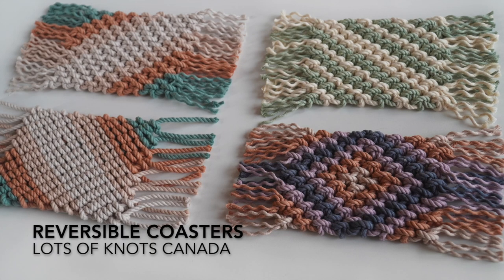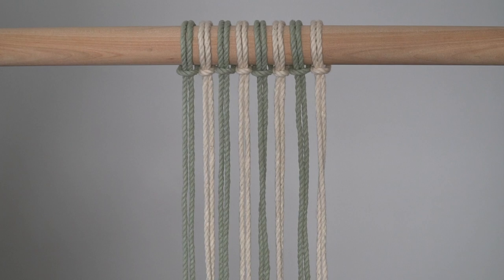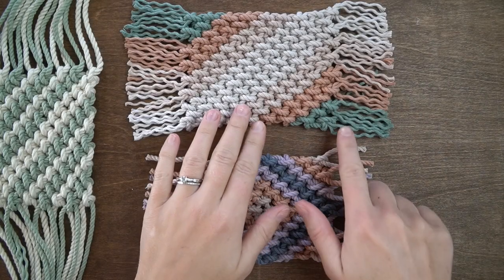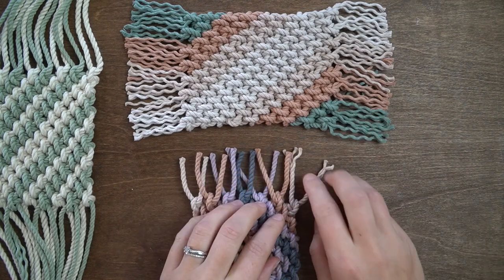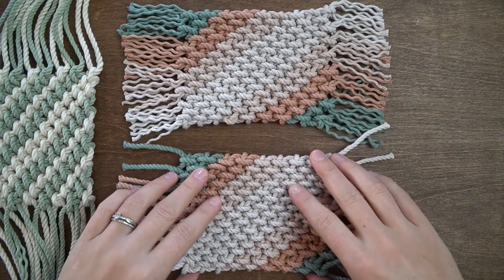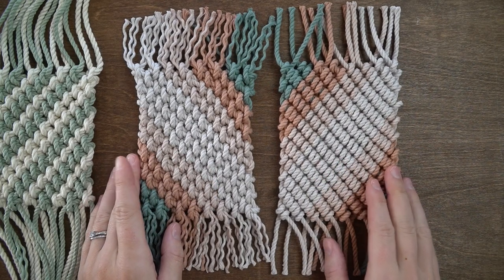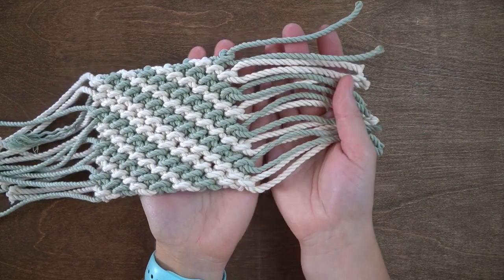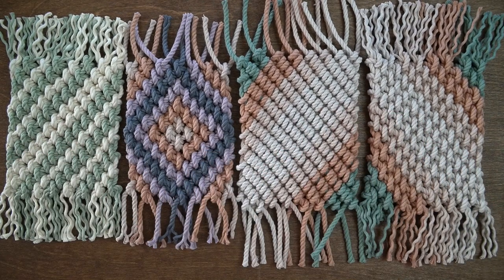DIY Reversible Macrame Coasters - Reverse Double Half Hitch Knot Coasters Pattern!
DIY Reversible Macrame Coasters - Reverse Double Half Hitch Knot Coasters Pattern! - Please see below for materials and written instructions.

Materials:
- 8 ft of 4mm Recycled Rope (Colour: Sage)
- 8 ft of 4mm Super Soft Rope (Colour: Natural)

Hey guys! As promised I’m going to show you how to use the reverse dhhk to create coasters. I’ll be showing you a new pattern today and then I’ll show you how to create coasters using today’s pattern as well as the first two patterns I showed you how to create in this series.

Cut 4 pieces of 4mm sage rope and 4 pieces of 4mm natural rope, each piece is 8 ft in length. Fold each piece in half and attach to your dowel as I’ve done here.

For all of the knots used to create this pattern we will use the right cord as our working cord.

Row 1 - Tie 8 reverse dhhks across your work.

Row 2 - Skip the first cord. Tie 7 reverse dhhks across your work.

Repeat rows 1 and 2 until you’ve tied 15 rows total.

Slip your lark’s head knots off of your dowel and then cut the loops so that you have several short cords.

There are a few different ways you can create fringe on the sides of your coasters. You can leave the rope as is, untwist it a bit, or untwist it until you reach the knots on both sides like I’ve done for the top coaster. For this coaster I will untwist the ends a bit to show you what that looks like.

Before we create the fringe for the sage/natural coaster on the left I wanted to show you the back side of this coaster. I just love that this design is reversible - you can use either side for any of the coasters.

I’m going to to head and cut the ends and then untwist the rope up until the knots to create the fringe for this coaster.

A quick tip - It depends on how tight you tie your knots but if you’re worried about them coming undone you can always add a dab of glue on the back side (which you can see the backside here with the third coaster) in between the last two half hitches to secure the knot in place. The glue will be hidden if you add it in between the hitches.